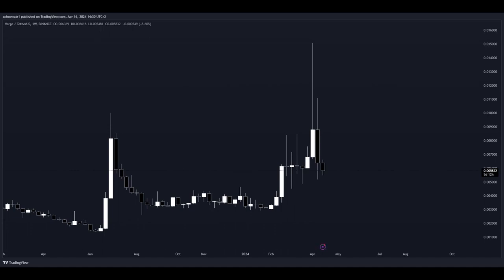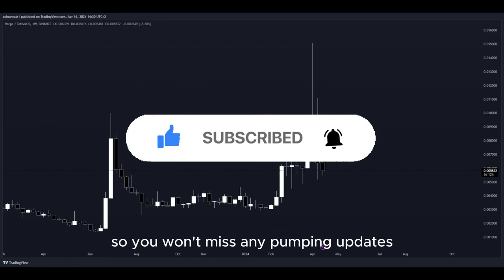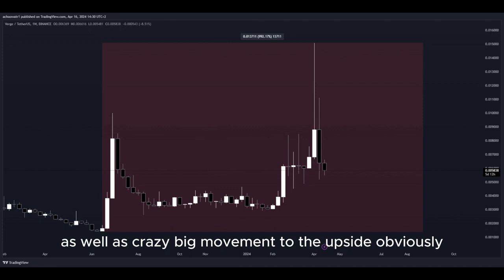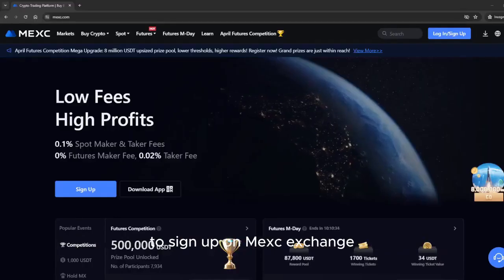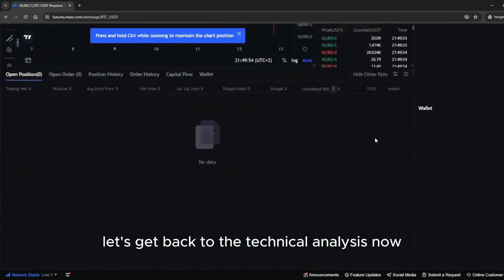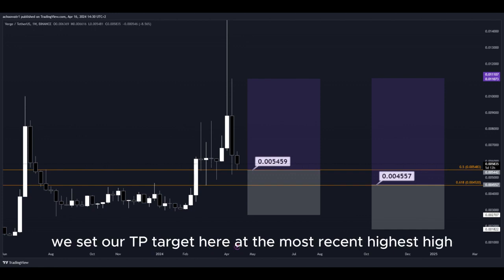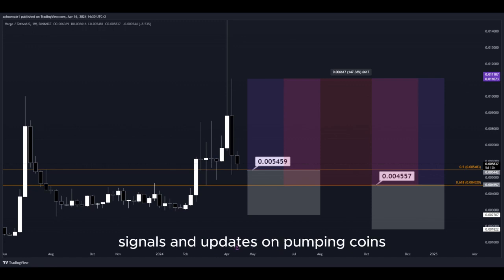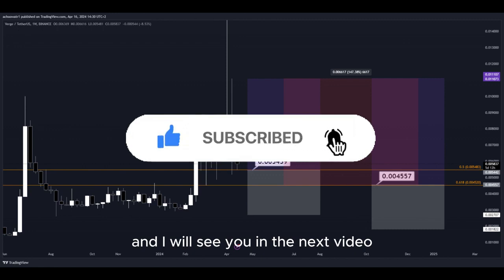XVG PUMP BUY NOW!! VERGE Price News Today🔥 Technical Analysis Update, Price Prediction!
Social links!